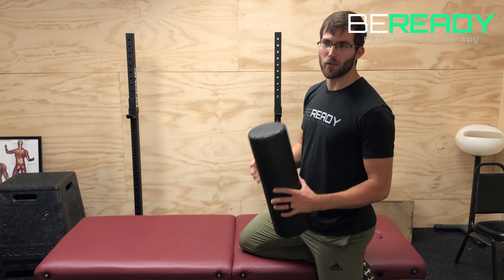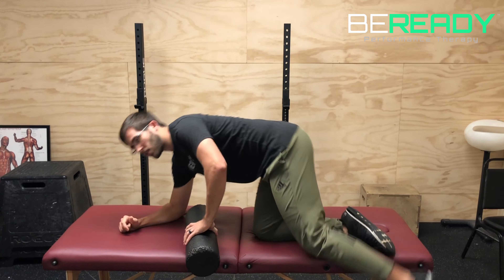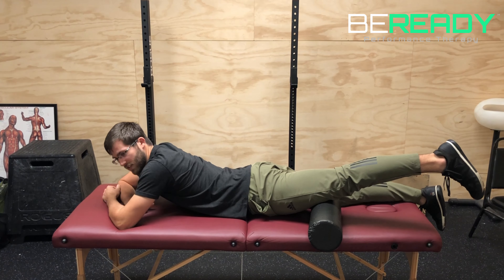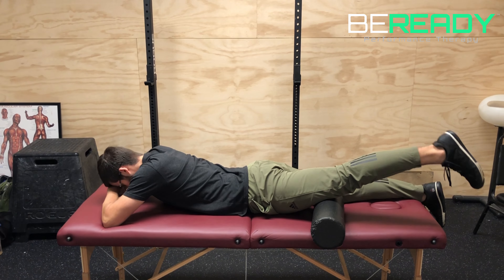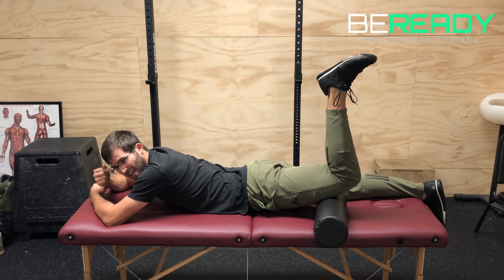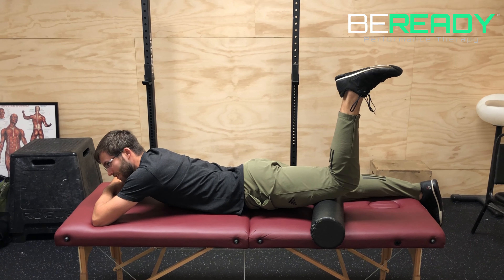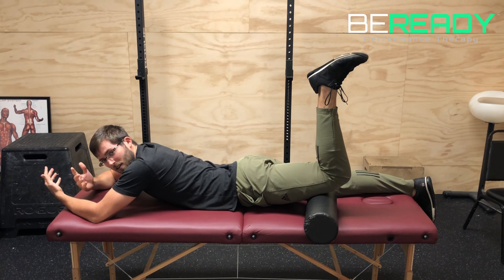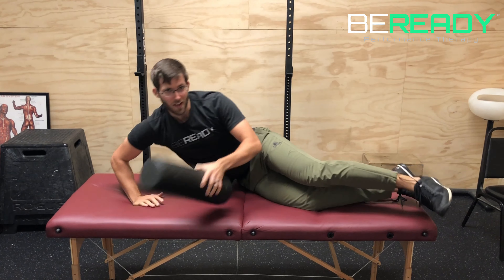Forced Hip Flexion More For Anterior Pelvic Tilt